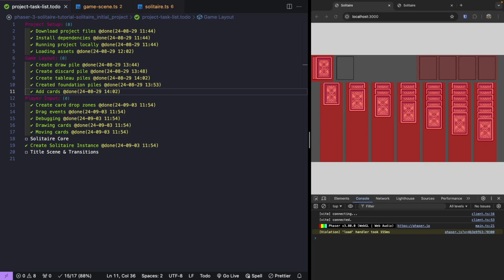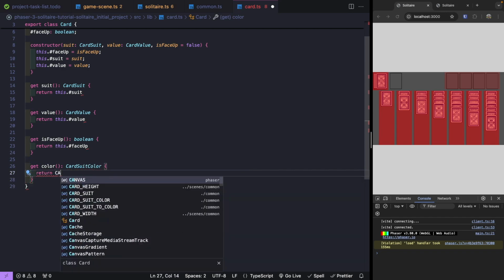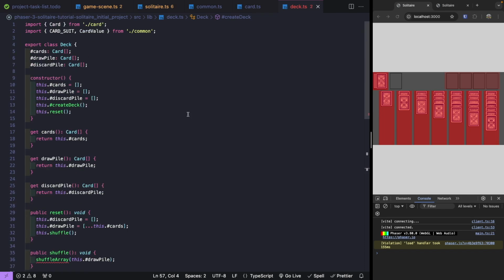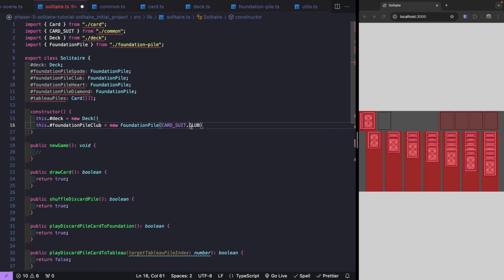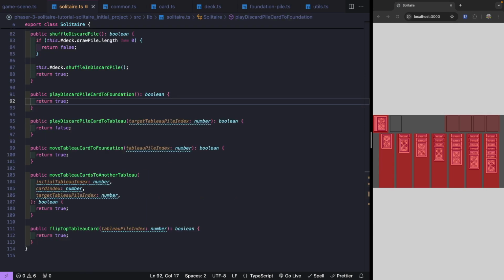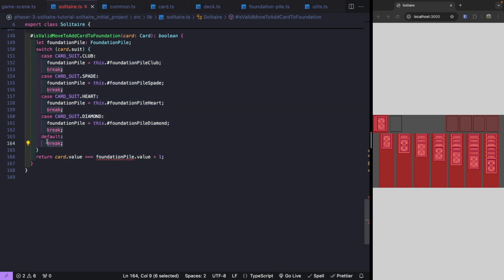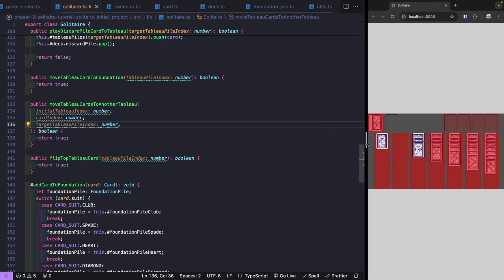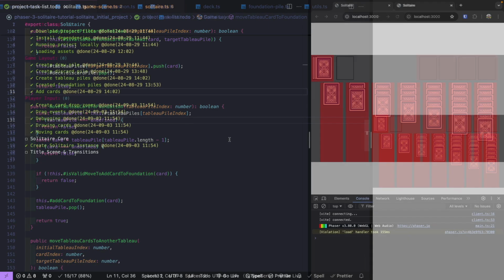Create Solitaire with Phaser 3 - Tutorial Series (Part 5)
In part 5 of this tutorial series on creating the classic card game Solitaire with Phaser 3, we start working on adding in the actual game logic for the game of Solitaire. We jump right back into our core solitaire class and start adding in the logic for each of the placeholder methods we previously created. By the end of the video, we will have a completed Solitaire class that can be used in any JavaScript/TypeScript game!

Video Chapters
0:00 - Intro
0:19 - Review deck attributes
1:34 - Create card types
4:02 - Card class
6:22 - Desk class
14:26 - Foundation pile class
16:43 - Solitaire class updates
19:49 - New game logic
22:12 - Draw card logic
23:37 - Play discard card to foundation
30:49 - Play discard card to tableau
35:22 - Move tableau card to foundation
37:26 - Move tableau cards
40:19 - Flip tableau cards
41:33 - Thanks and links to other content

Credits for assets:
This game would not have been possible without the art and audio of these amazing artists: kin